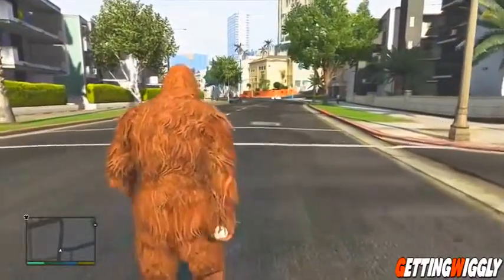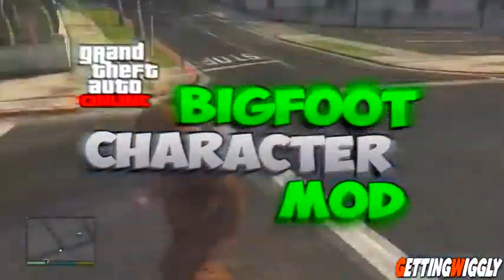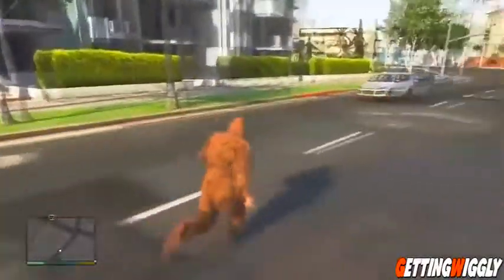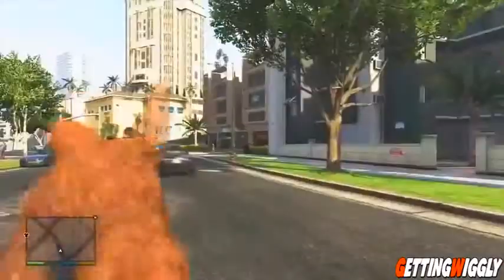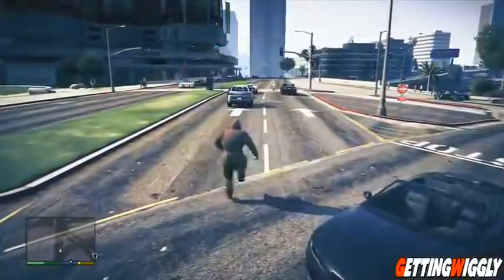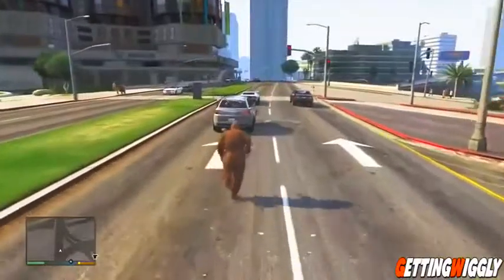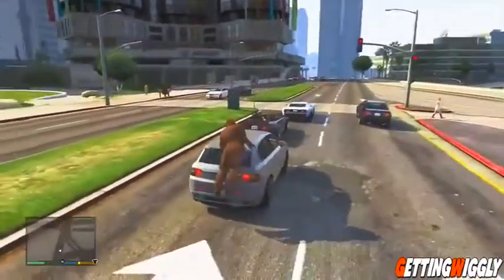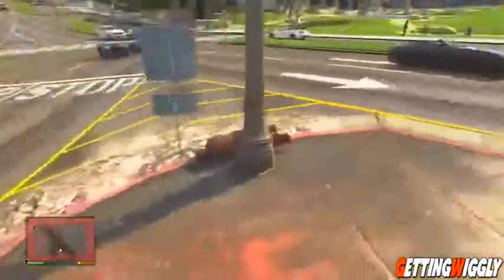GTA 5 Bigfoot Mod in Free Roam!